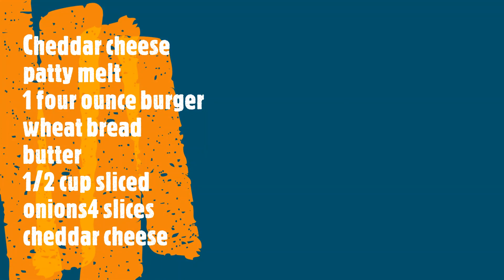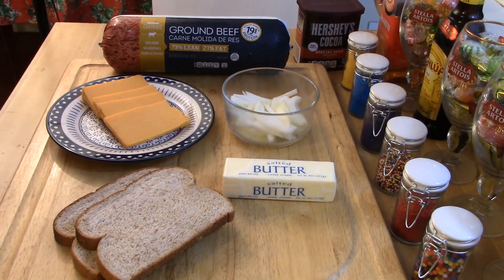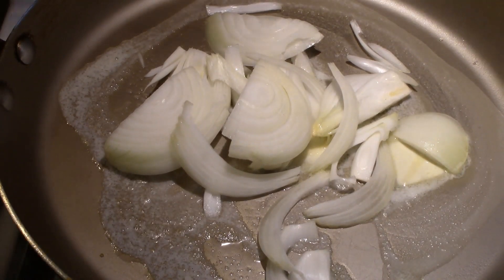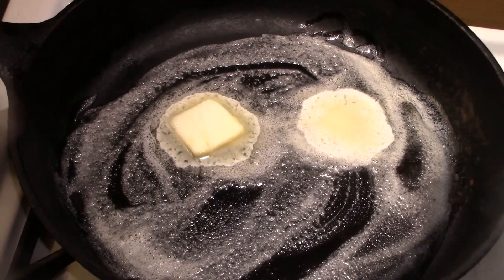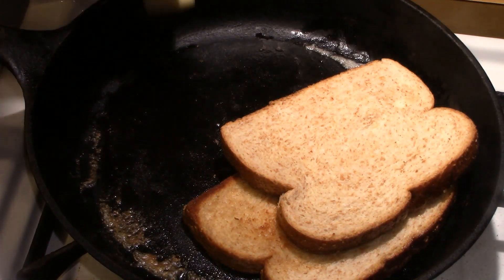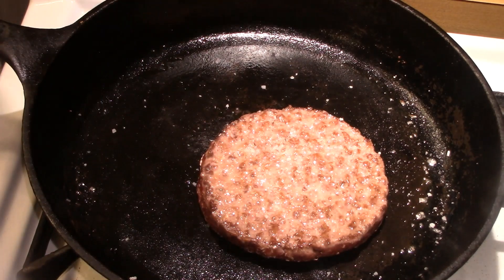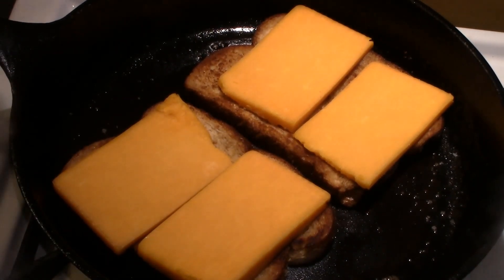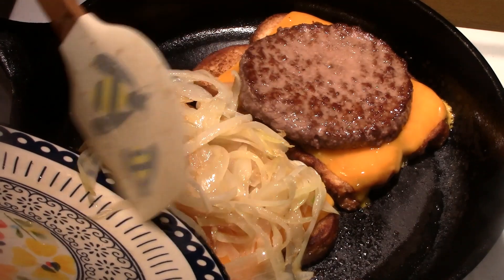Cheddar cheese patty melt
This is a very easy recipe to make in your own kitchen